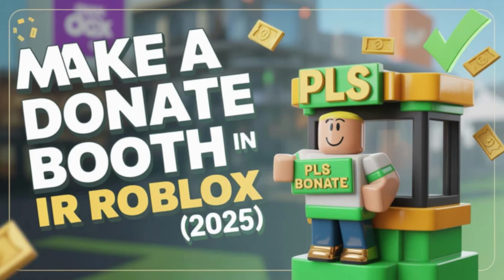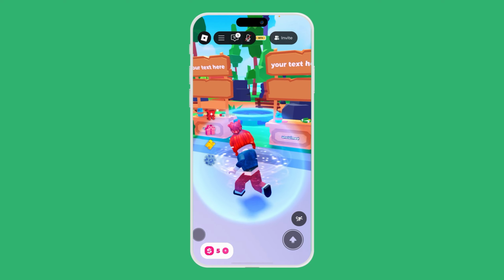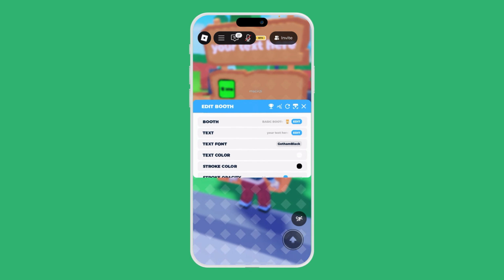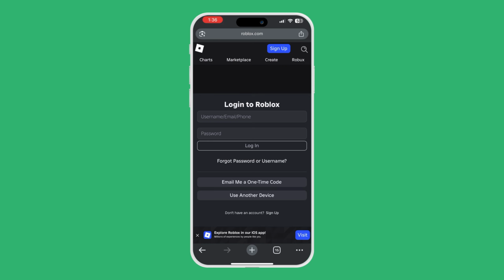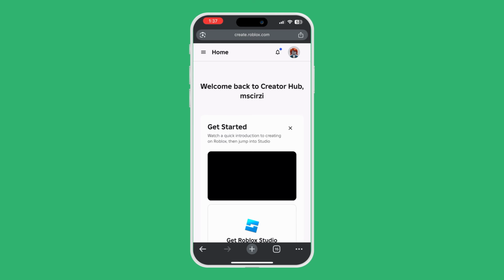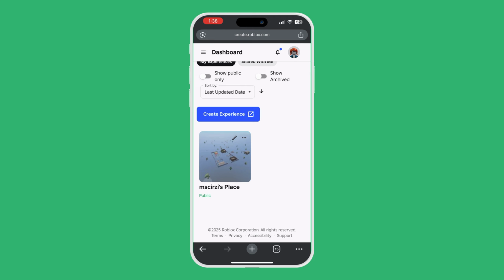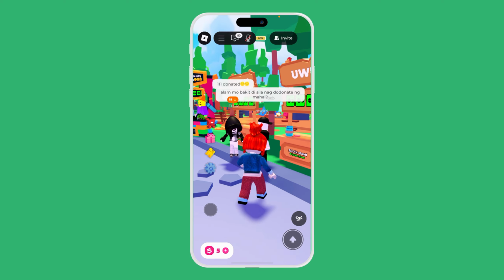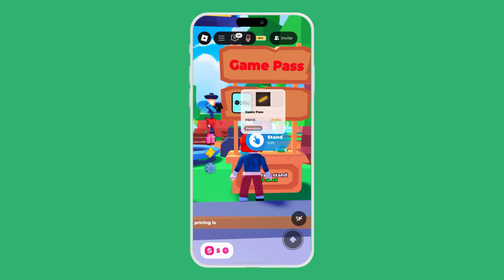How to Make a PLS DONATE Booth in Roblox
Want to create your own donation booth in PLS DONATE on Roblox? In this video, I’ll show you how to build a cool and effective donation booth step-by-step, perfect for getting donations and customizing your space!